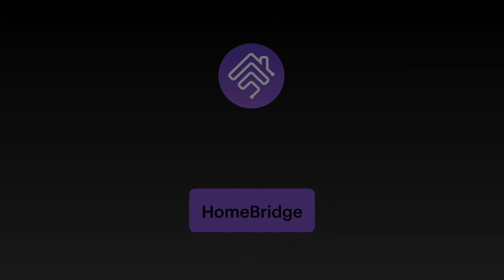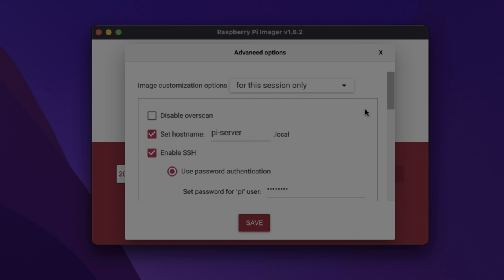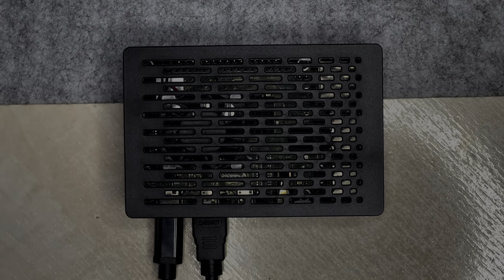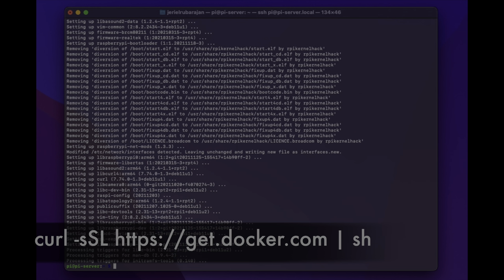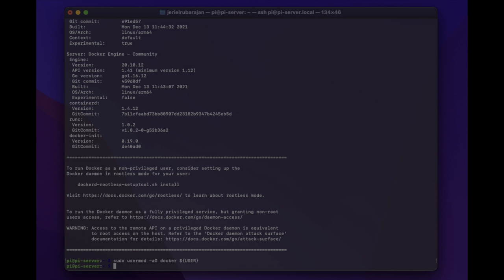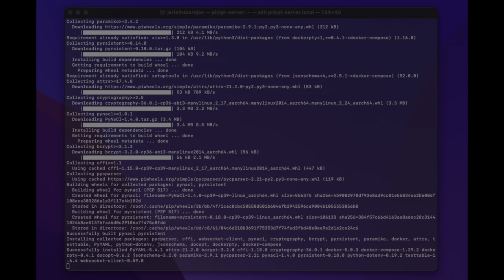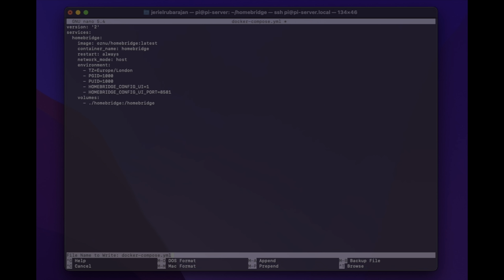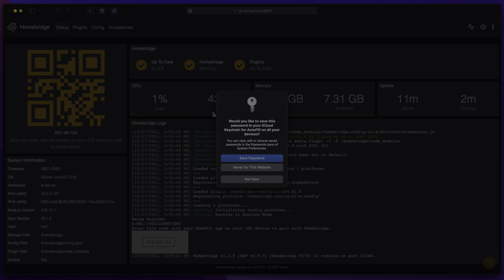How to Install HomeBridge using Docker on a Raspberry Pi/Linux Server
This is a video tutorial on how you can install HomeBridge through Docker on a Raspberry Pi or any Linux machine. The benefit of doing it this way means that by using docker you can easily spin up multiple containers whenever you like. So for example you could even run services like Scrypted or Pi-Hole all at the same time.

*Syntax: sudo usermod -aG docker [user_name]*

Check which groups a user is part of:
groups ${USER}

Install the Docker Compose Dependencies:
sudo apt-get install libffi-dev libssl-dev
sudo apt install python3-dev
sudo apt-get install -y python3 python3-pip

Install Docker-Compose:
sudo pip3 install docker-compose

Enable the system service so that Docker automatically starts when you reboot or restart your machine:

Now we can begin with installing HomeBridge. Let’s begin by creating a Docker compose manifest

So let’s create a new folder and navigate to it.

mkdir /home/pi/homebridge
cd /home/pi/homebridge

Create a Docker Compose File:
nano docker-compose.yml

Copy and Paste this into docker-compose.yml:
version: '2'
services:
  homebridge:
    image: oznu/homebridge:latest
    container_name: homebridge
    restart: always
    network_mode: host
    environment:
      - TZ=Europe/London
      - PGID=1000
      - PUID=1000
      - HOMEBRIDGE_CONFIG_UI=1
      - HOMEBRIDGE_CONFIG_UI_PORT=8581
    volumes:
      - ./homebridge:/homebridge

Once it’s installed we can view our containers using
Docker ps:

If you don’t see your container, try appending an -a to show all containers, even those not running.

Timestamps
0:00 - Introduction
0:44 - Raspberry Pi Imager
2:28 - SSH into the Pi
3:28 - Install Docker
5:20 - Install Docker Compose
6:13 - Install HomeBridge
7:57 - Access HomeBridge
8:25 - Outro